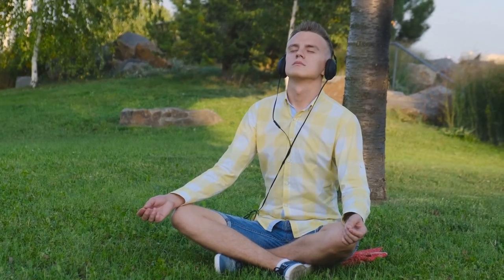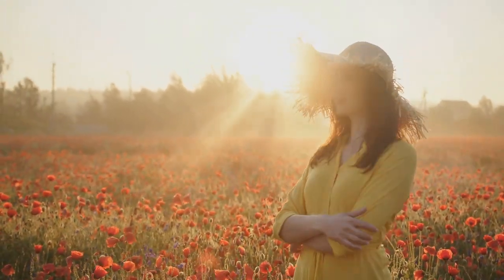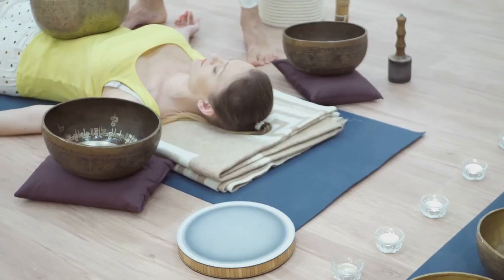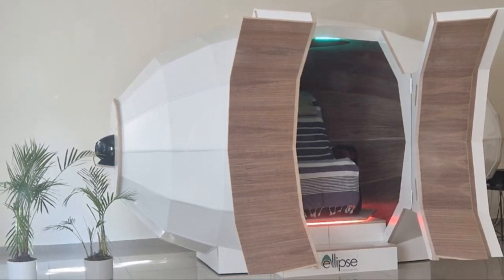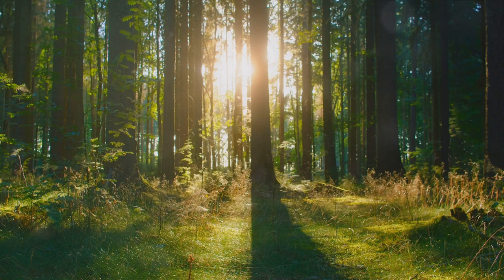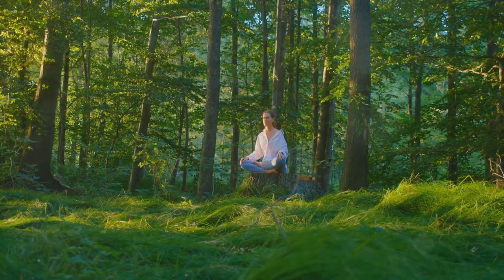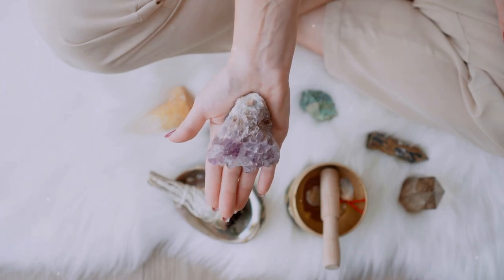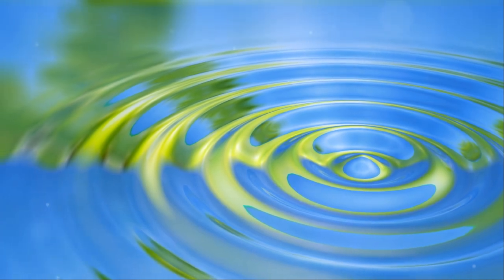The Symphony of Healing: Sound and Light Therapy Explained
In this exciting video, we dive deep into the world of the Harmonic Egg, a revolutionary approach to healing through the power of sound and light therapy.

Join us as we explore the fascinating concept behind this alternative healing practice, delving into how it stimulates cellular healing and enhances overall well-being. With its unique blend of harmonious frequencies and soothing lights, the Harmonic Egg offers a truly transformative experience.

Discover the science behind this incredible therapy and learn how it connects with ancient wisdom to promote healing on a deep level. We'll uncover the various benefits it offers, from reducing stress and anxiety to enhancing energy levels and promoting a sense of inner balance.

Whether you're new to alternative healing practices or have a seasoned interest in holistic well-being, this video is a must-watch. Prepare to be amazed as we take you inside the Harmonic Egg and showcase the incredible potential it holds for cellular rejuvenation and overall wellness.

Together, let's embrace the power of sound and light therapy and unlock the secrets of the Harmonic Egg.

Video Chapters:
00:00 The Power of Sound and Light
01:07 The Harmonic Egg
02:23 The Benefits and Limitations
03:51 Wrapping Up